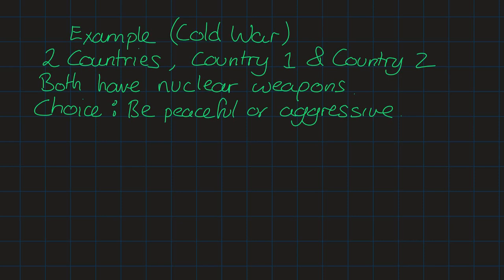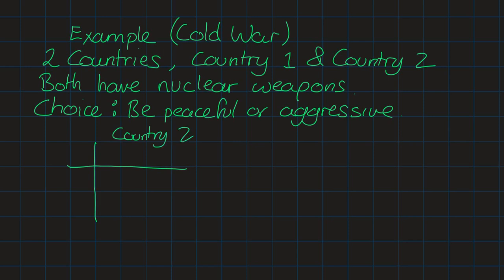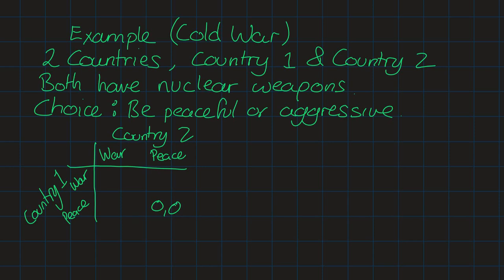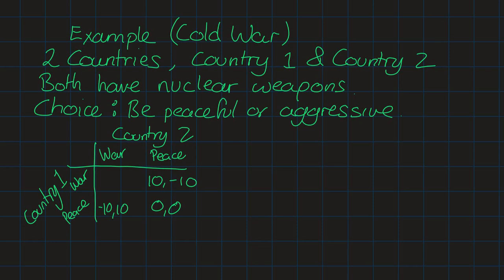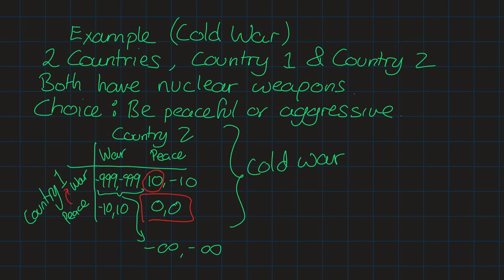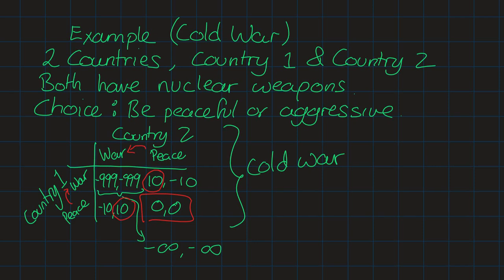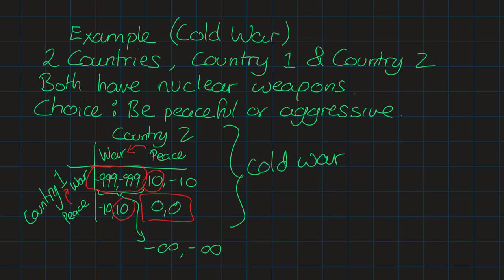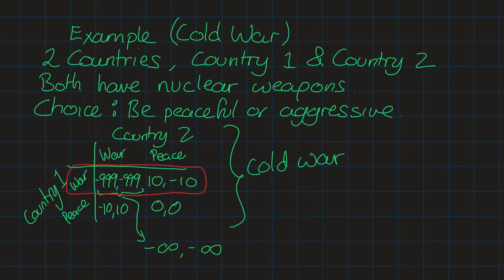Game Theory 5.5 - Famous Games CW